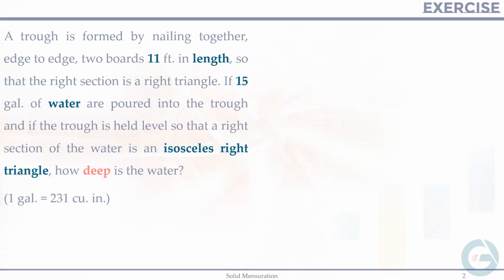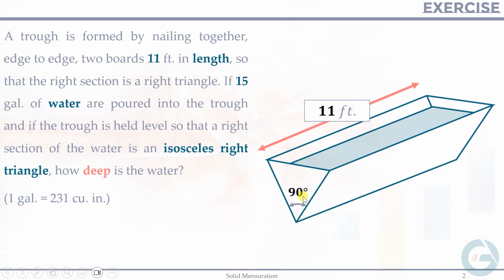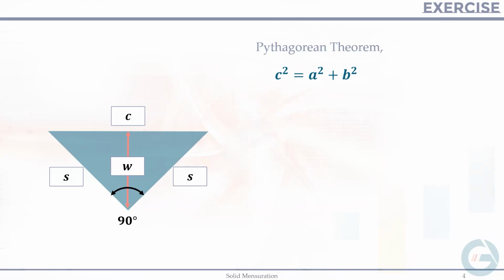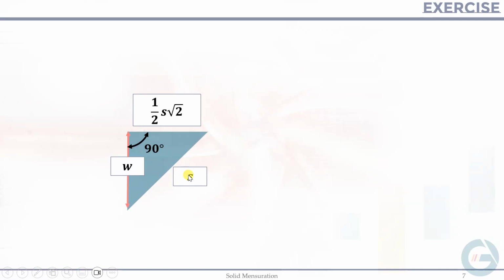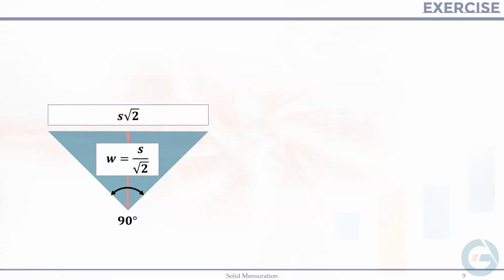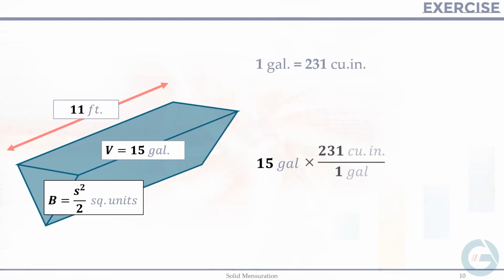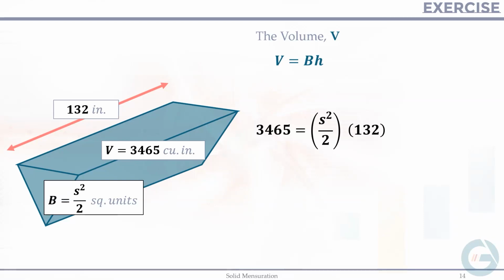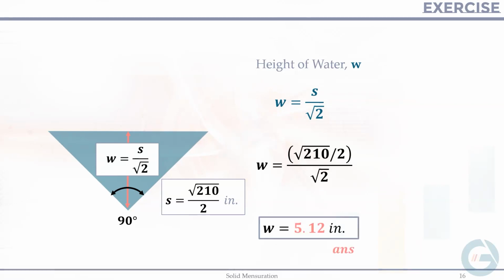Calculating the Depth of the Water in a Trough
WK10 Seatwork 3:
A trough is formed by nailing together, edge to edge, two boards 11 ft. in length, so that the right section is a right triangle. If 15 gal. of water are poured into the trough and if the trough is held level so that a right section of the water is an isosceles right triangle, how deep is the water?
(1 gal. = 231 cu. in.)